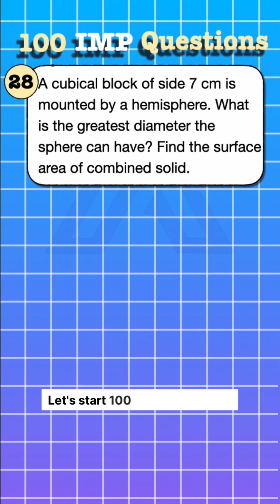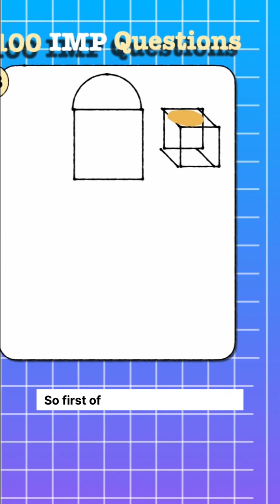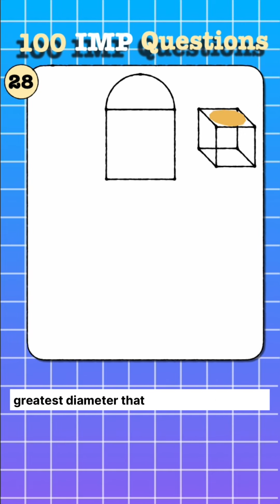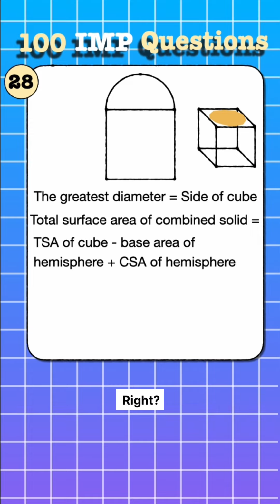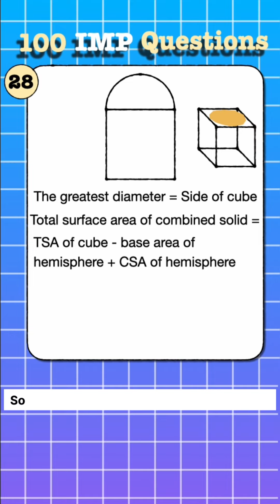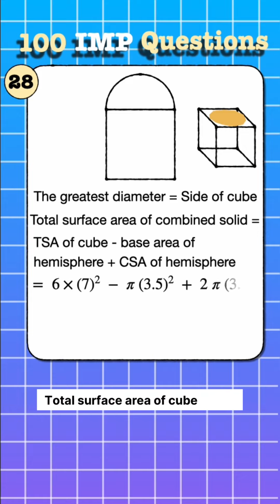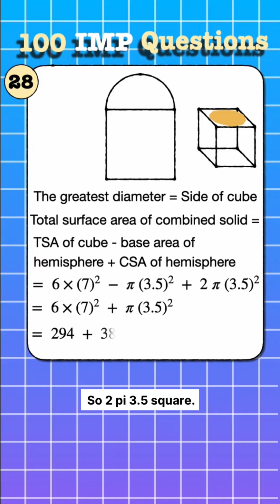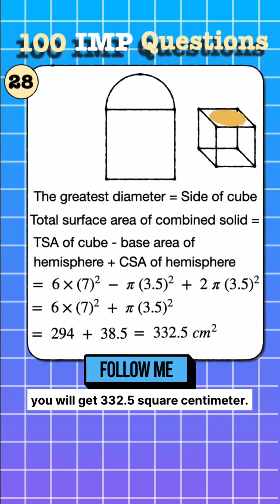CBSE Class 10 Math | Question 28 | Surface Areas & Volumes | 100 IMP Questions Series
In this video, we tackle an important math question from the CBSE Class 10 syllabus. Today’s question is from the topic of Surface areas and Volumes, and I will guide you through solving this question step-by-step.

📌 Question Covered:
How to calculate the surface area of the combination of solids obtained by combining cube and hemisphere.